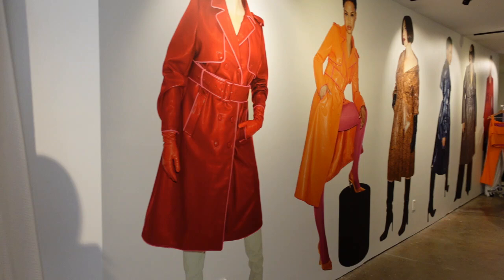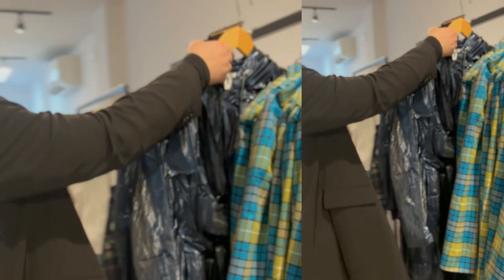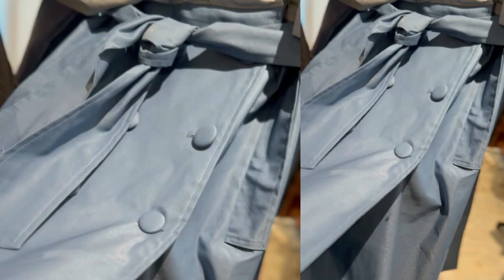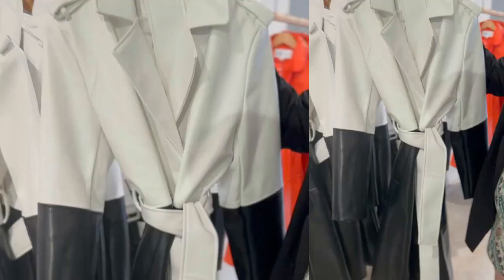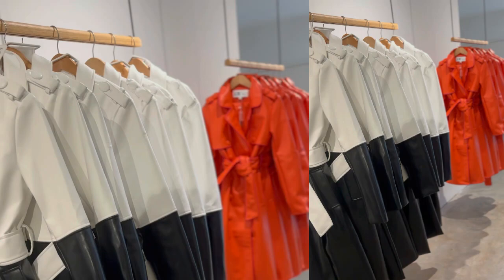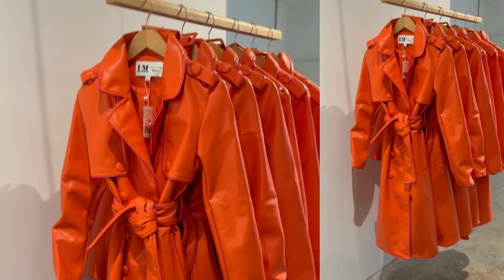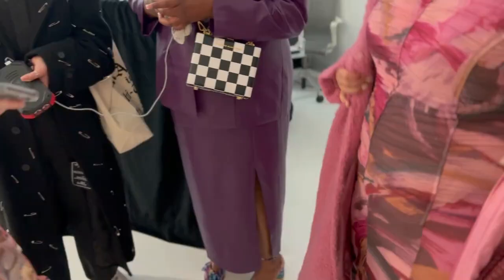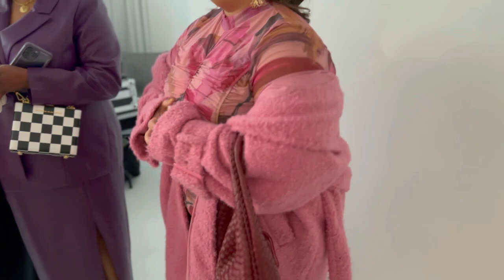A New York Fashion Week Plus Size Style Vlog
**New York Fashion Week is finally over. Here's everthing I did and wore during the fall/winter 2024 runway shows.  As always, there was a lack of plus size fashion. However, I did manage to catch two NYFW shows that featured curvy models.

What I really get excited about is the fly plus size influencers that attend NYFW. The plus size street style is always amazing and I love when I spot some of my fave plus size fashion influencers.

I wasn't fully prepared this season for New York Fashion Week, so everything I wore was pieces already in my closet. I wore some of my favorite designers like Mara Hoffman. Even pieces from some of my favorite brands like ASOS, Lane Bryant, and Eloquii.

This was a calm yet fun fashion week. I hope you enjoy this plus size style vlog.

**OUTFIT LINKS**

**DAY 1 LOOK**

Adore Me Lingerie

Lace Sheer Top
Sequin Skirt (old) Similar
Black Tights
Black Platforms (old) very similar

DAY 2 LOOK
Mara Hoffman Popcorn Dress
Woven Bag
Black Platforms (old) similar
Wide Belt

DAY 3 LOOK
Houndstooth Blazer
Houndstooth Pants
Flower Pin
Leather Gloves (similar)
Black Platforms (similar)
Gucci Sunglasses
Staud Blue Bag

**PHOTOSHOOT OUTFITS**

Pink Teddy Coat
Purple Boots
Colored Sunglasses

Woven bag
Gucci Sunglasses
Black Knee Boots (other options)

DAY 4 LOOK
Faux Fur Coat
Faux Leather Pleated Skirt
Sheer Top